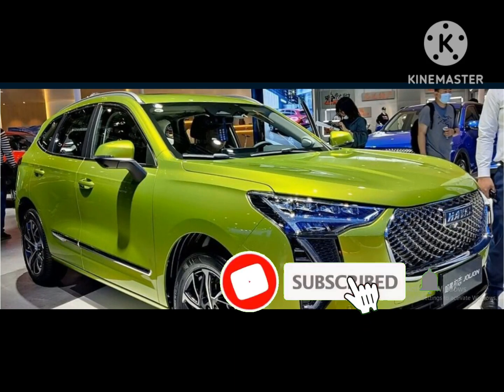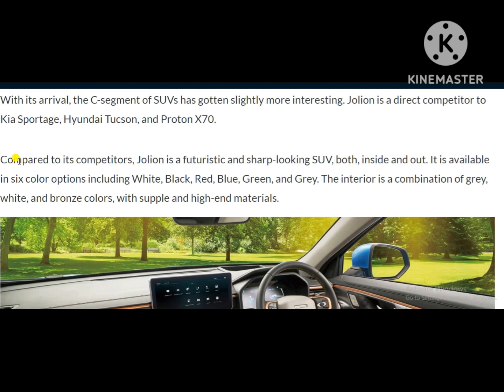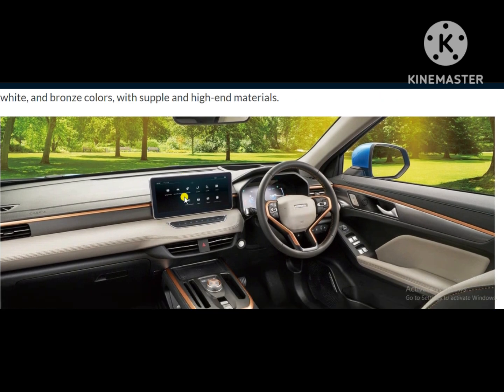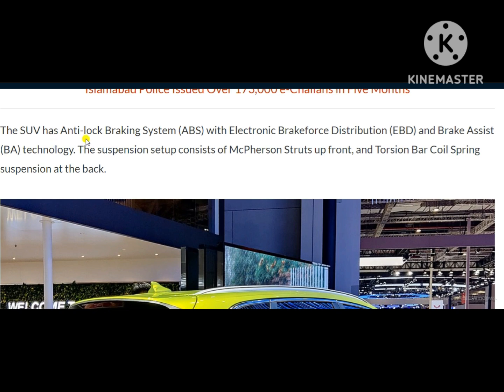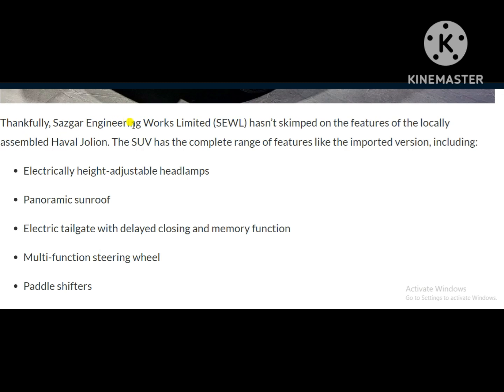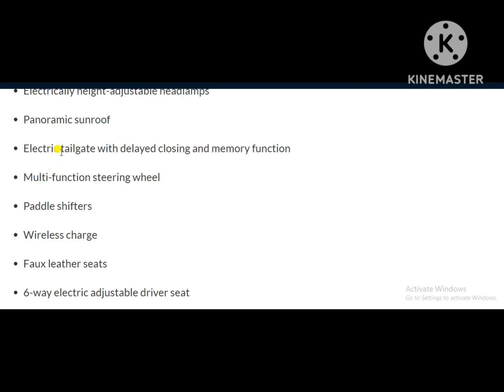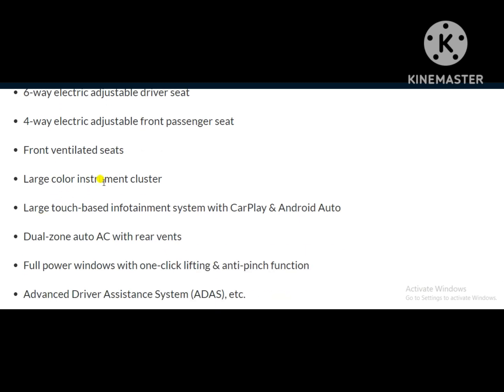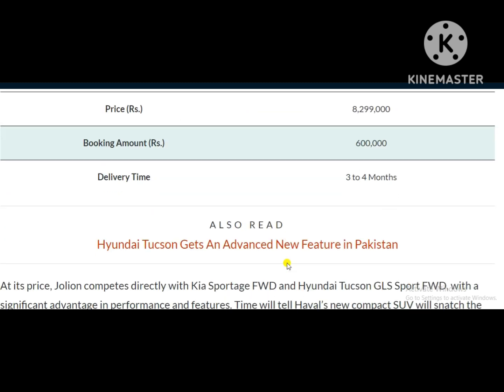Haval Debuts Locally Assembled Jolion at Competitive Price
What is the booking price of Haval Jolion in Pakistan
How much is a h2 jolion